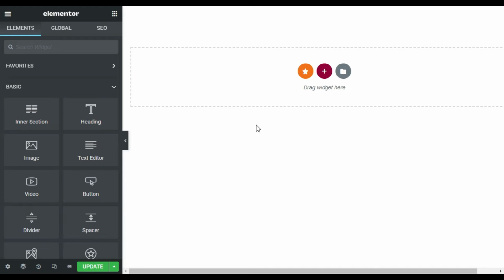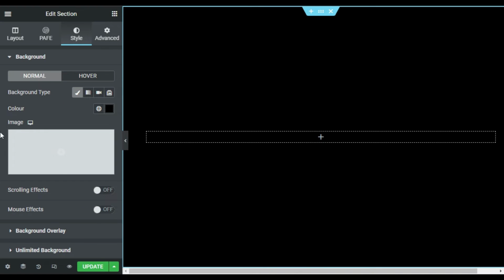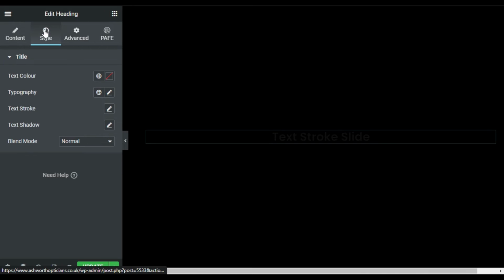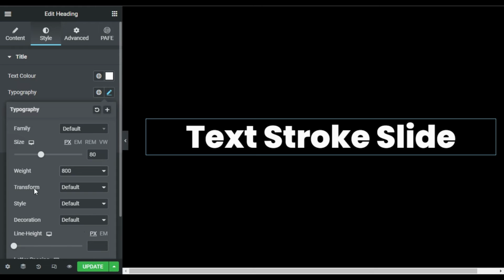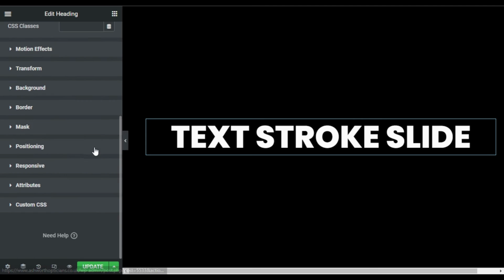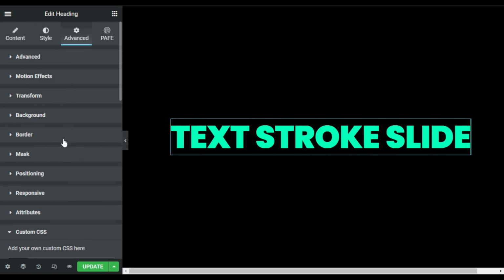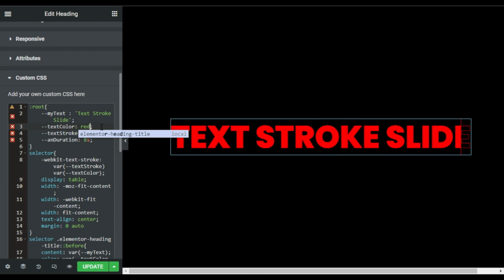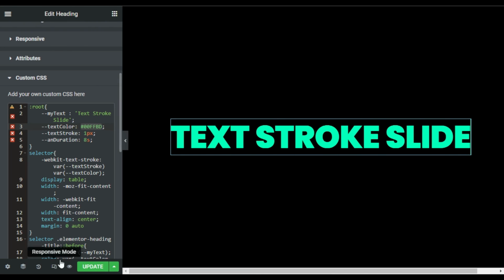How to Add Text Stroke Slide Animation in Elementor 2022 | WordPress Tutorial 2022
Hi,
Do you want to add Text Stroke Slide Animation in Elementor?
This Elementor tutorial will show you how to add Text Stroke Slide Animation in Elementor.
Learn how to add Text Stroke Slide Animation in Elementor | WordPress Website 2022

➤ Timestamps in this Video:

00:00 Intro
00:14 Overview
00:42 Design Section Layout
01:16 Add Heading
02:00 Add Text Stroke Slide Animation On Text
03:16 Preview the Changes